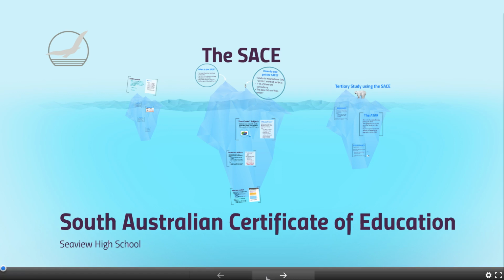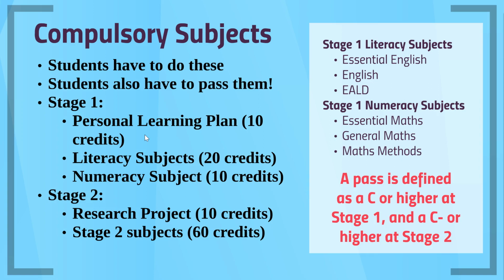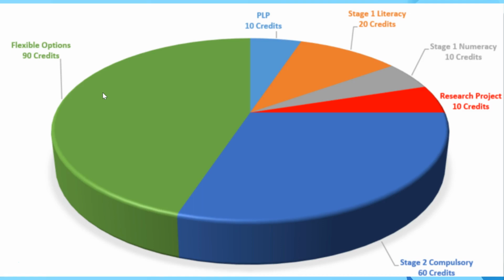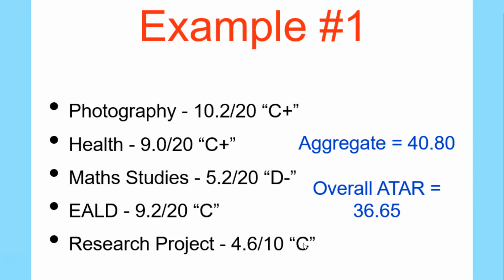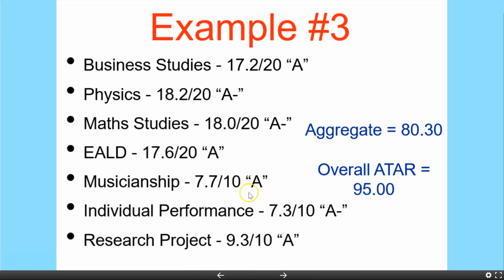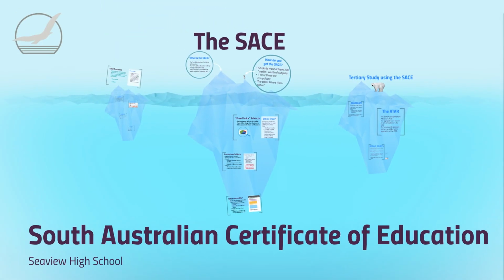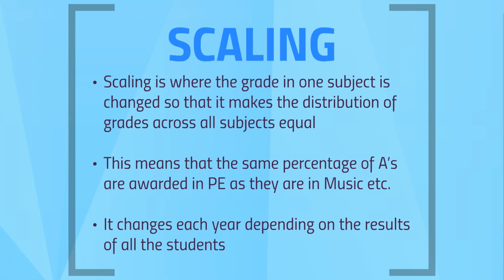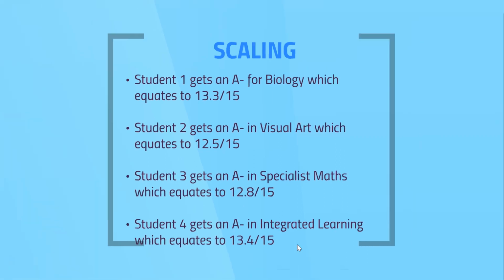Introduction to the SACE